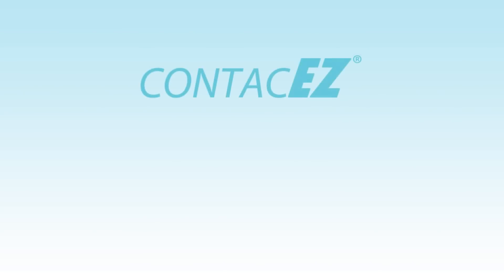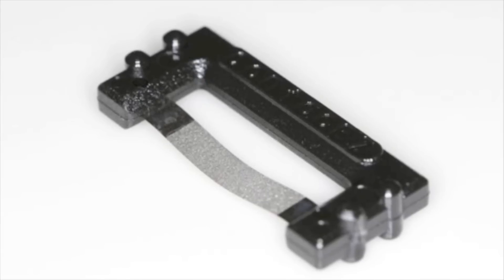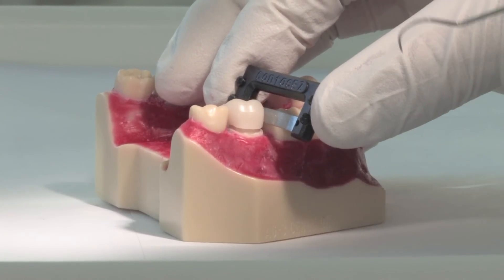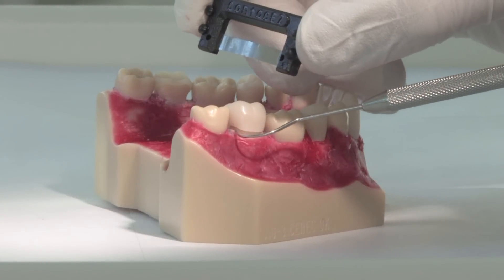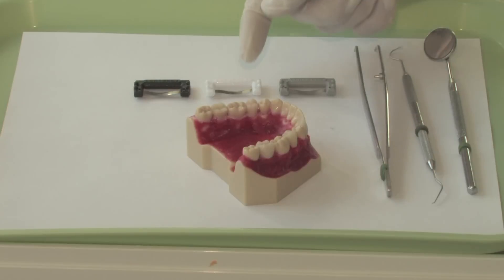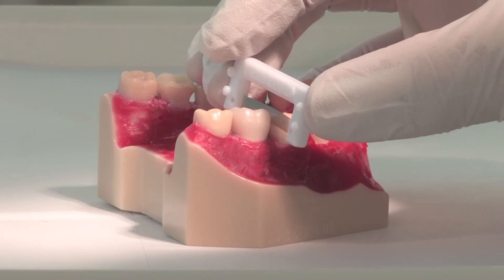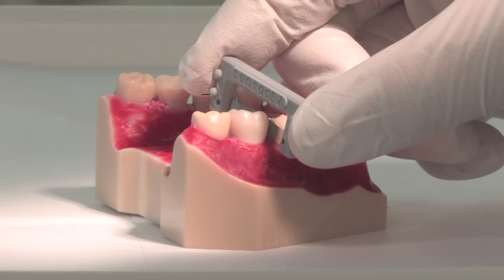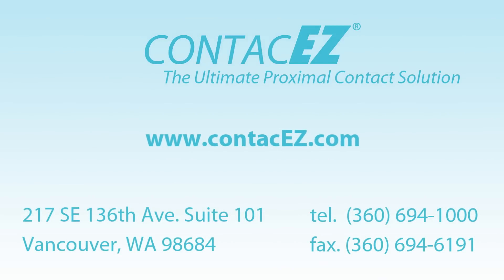ContacEZ Restorative Strip System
An introduction to the ContacEZ Restorative Strip System, the ultimate proximal contact solution. Learn how ContacEZ Restorative Dental Strips safely adjust, clean, and polish the proximal contact of direct and indirect restorations.